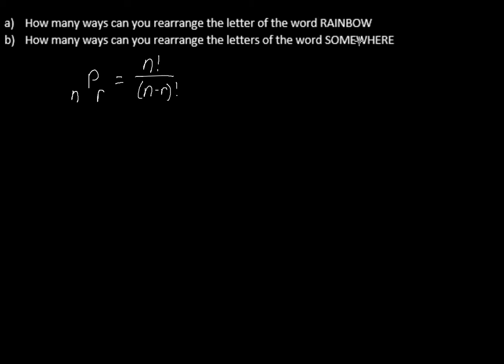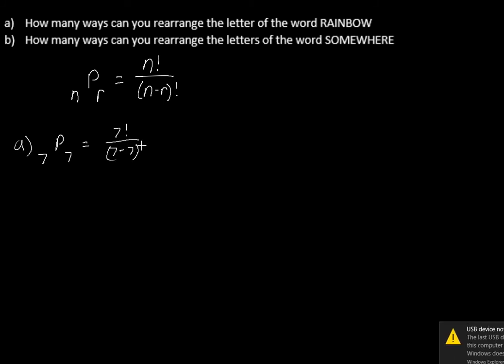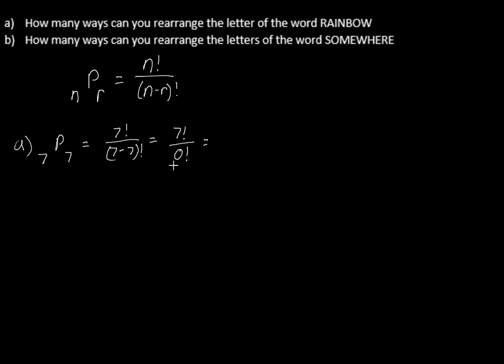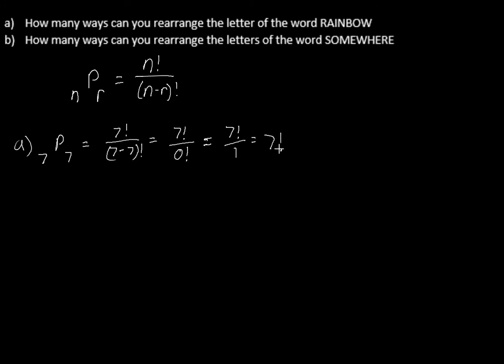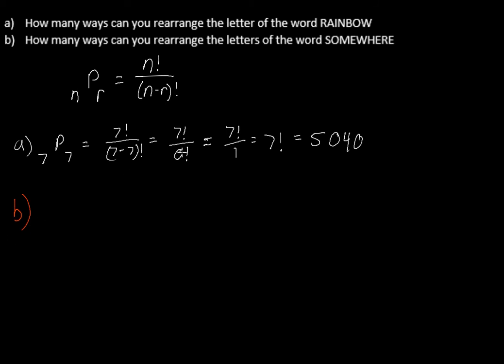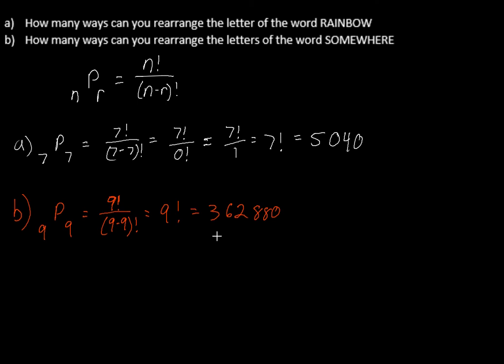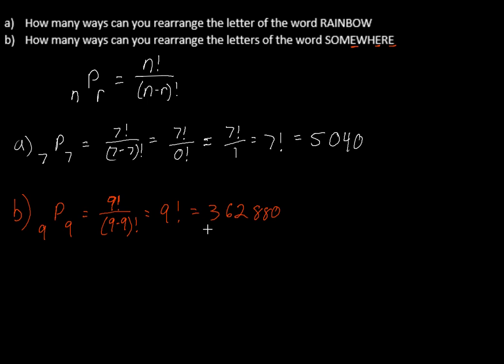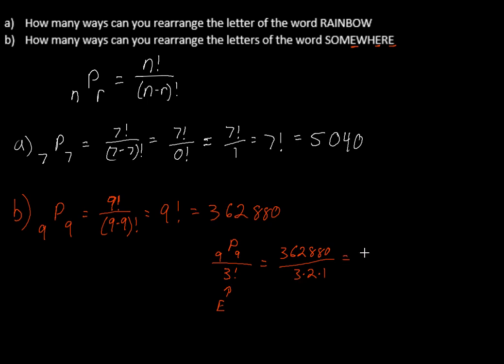Permutations again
We need to be careful and pay attention to items that are indistinguishable when doing permutations. Watch the video for an explanation why.